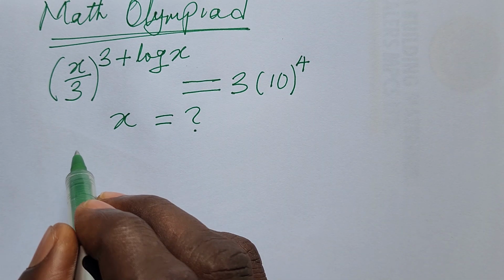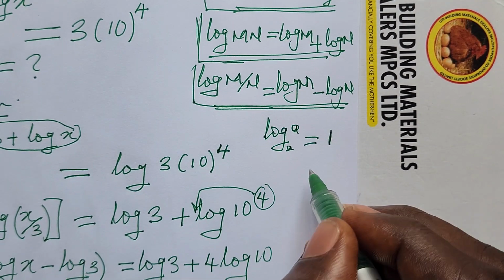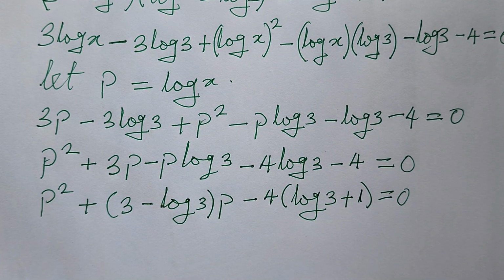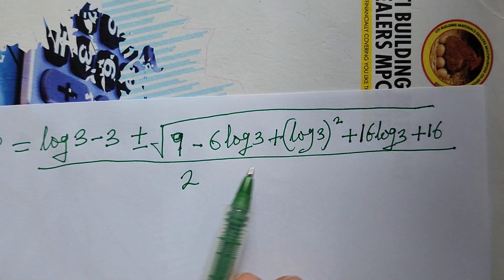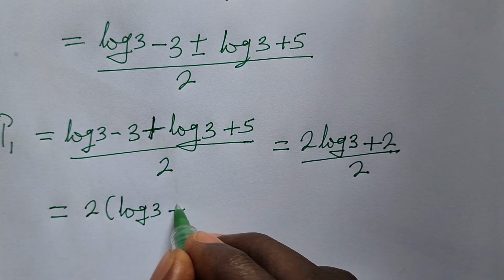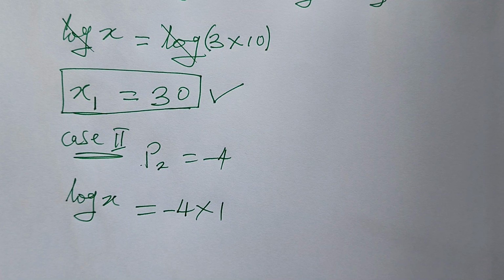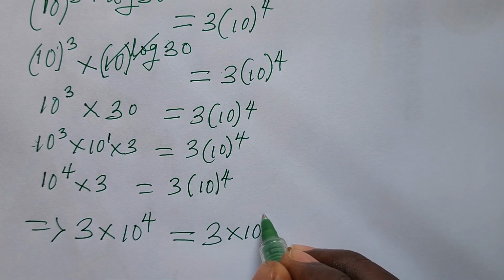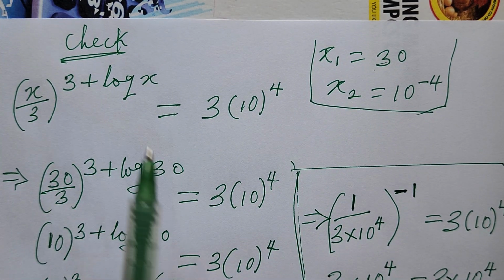Olympiad Math Problem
Olympiad Math Problem, is a must watch math video tutorial for every math students who want to excel in the world of mathematics.

Watch this video from the beginning to the end with skipping any parts for a better understanding.